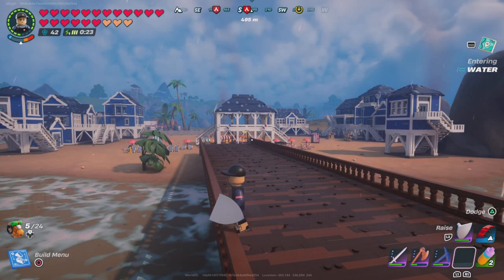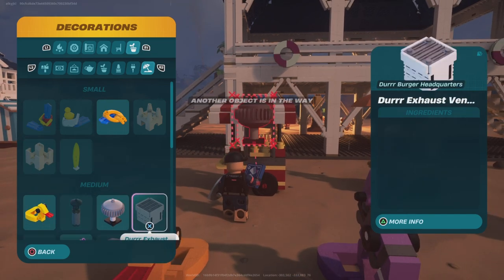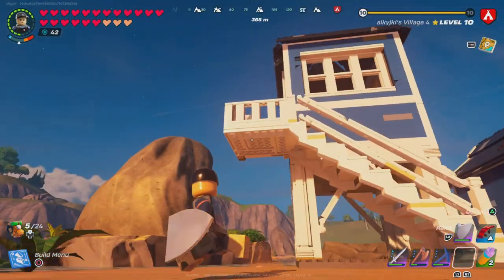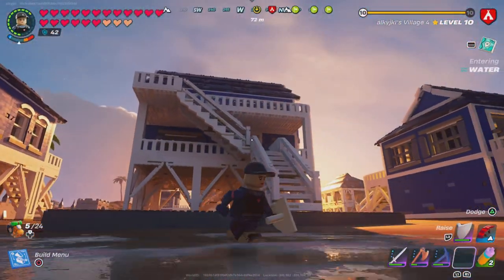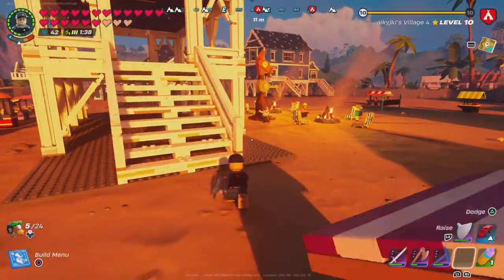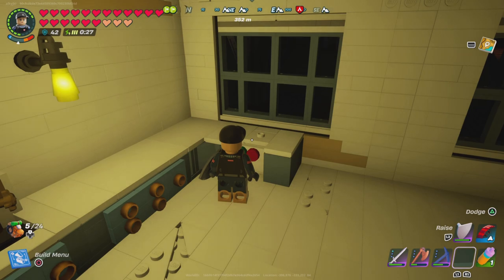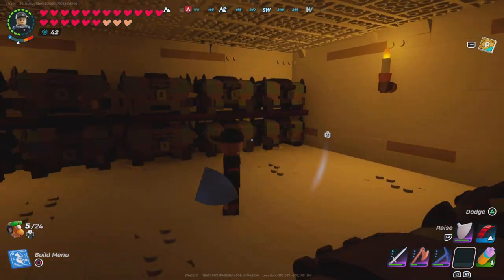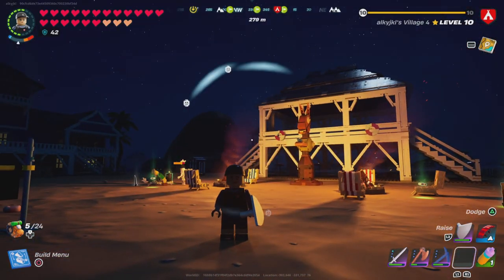LEGO Fortnite Beachside Boulevard Update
Walkthrough of the LEGO Fortnite Beachside Boulevard Release